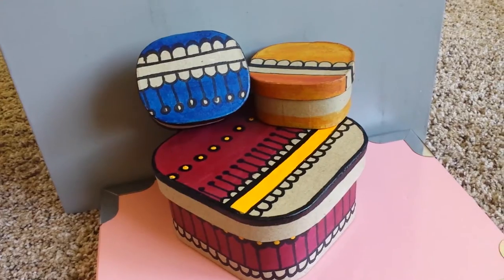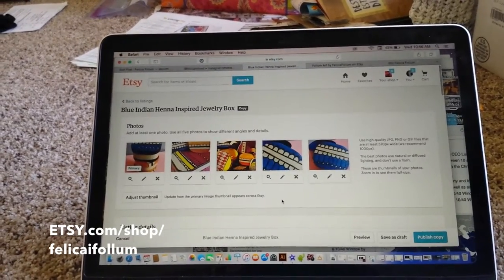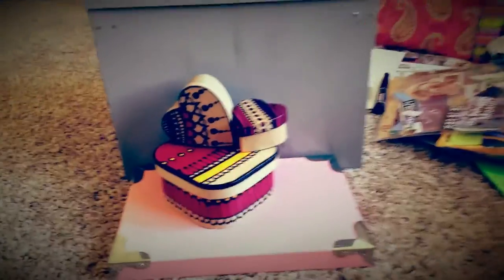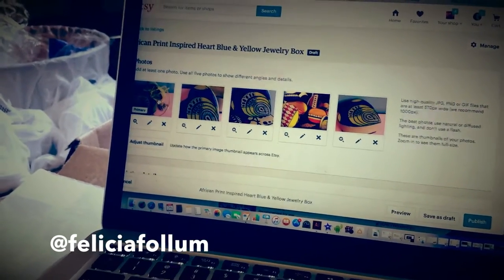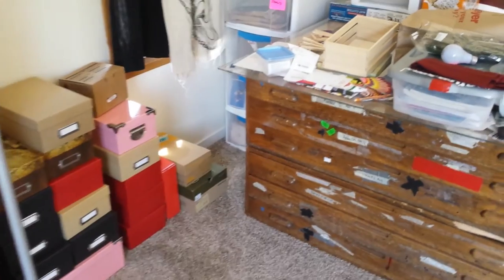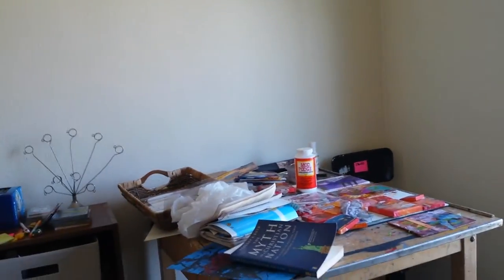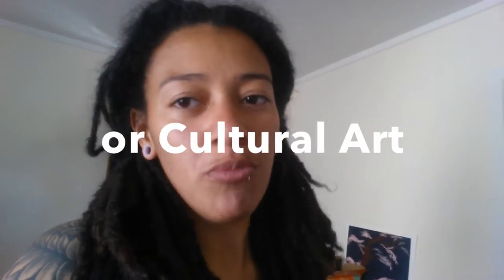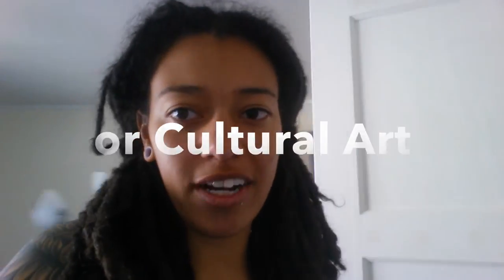Artist Vlog - Streamlining ETSY Tips, Product Lines, Mini Studio Tour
Richland, WA
99352